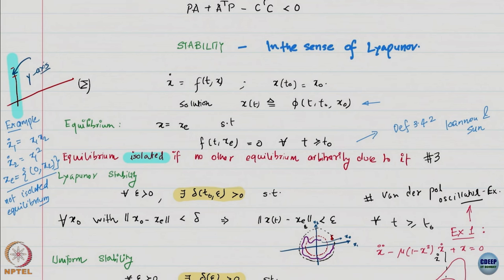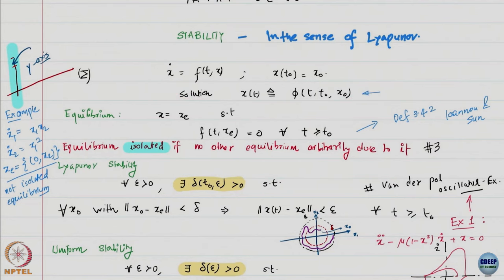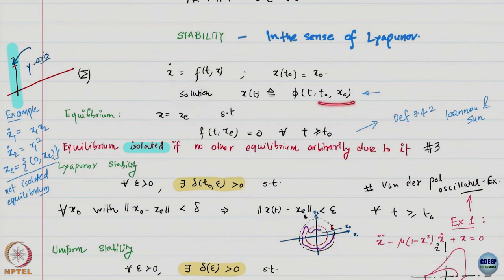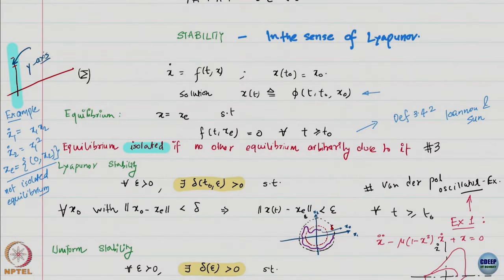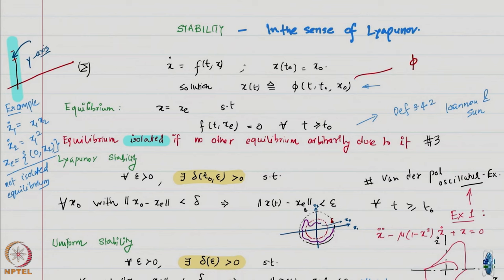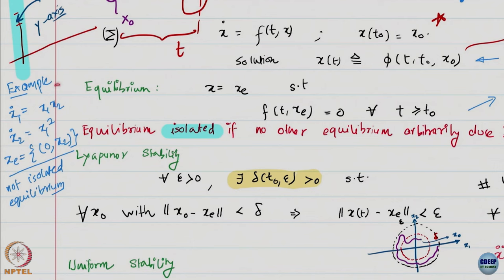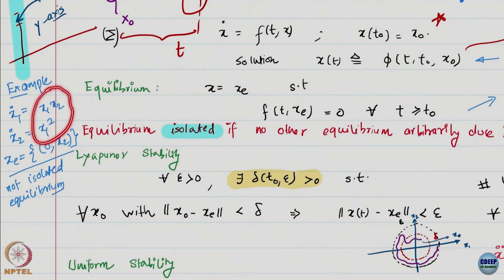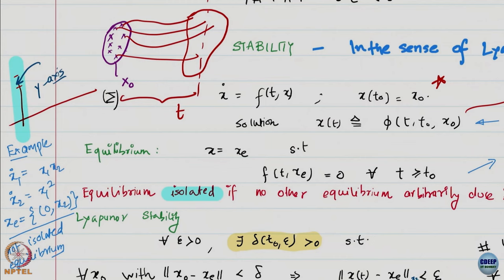Week 2 : Lecture 8 : Stability- Part 1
Lecture 8 : Stability- Part 1